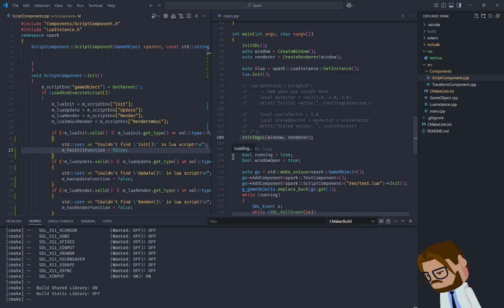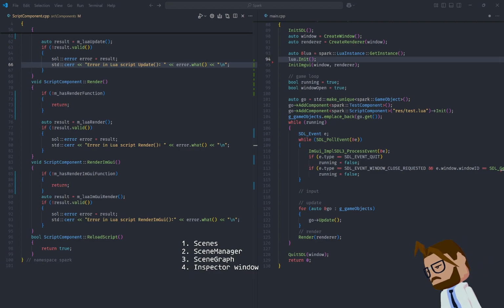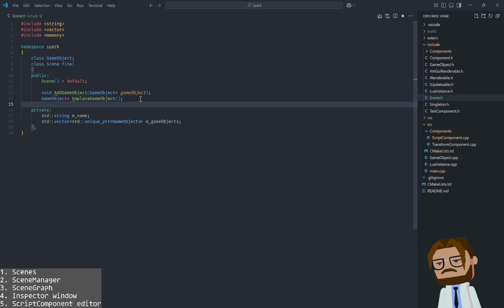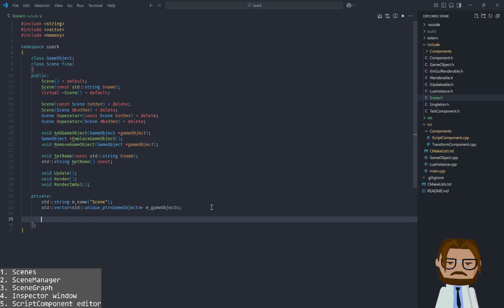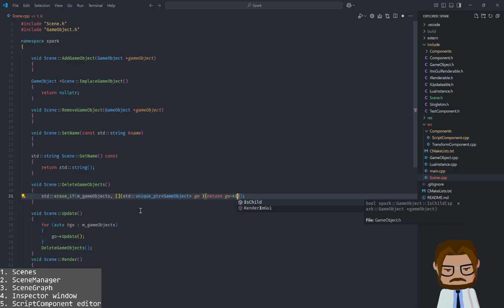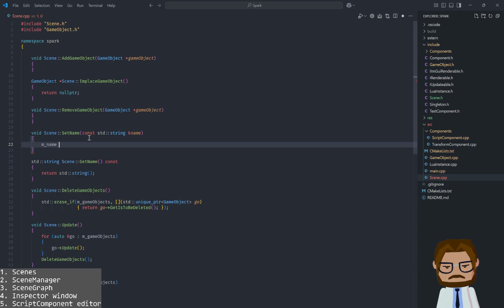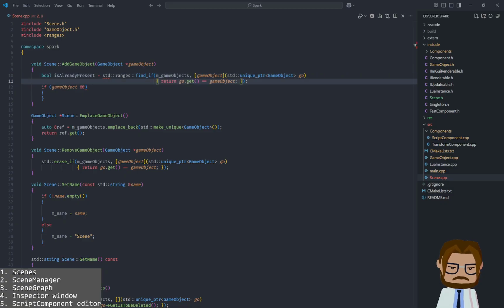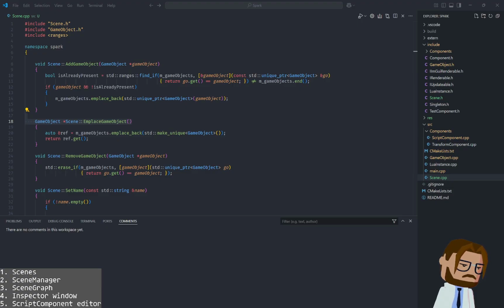Highlight: Lua integration into my custom engine thingy | C++ & CMake